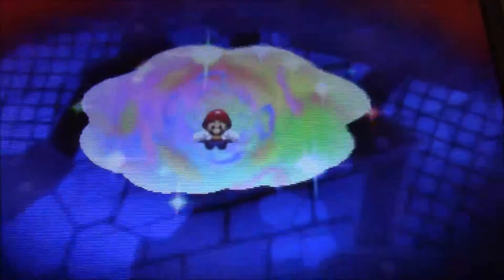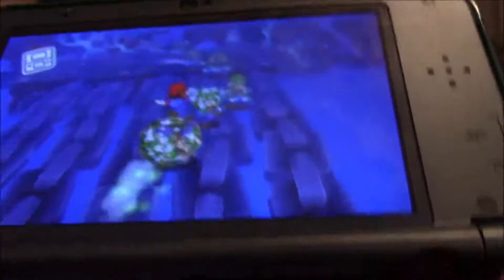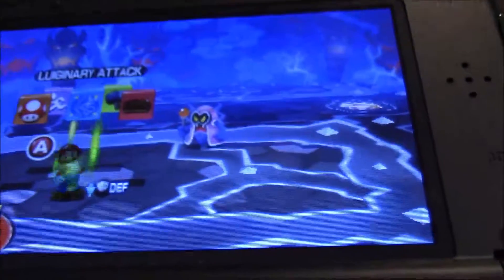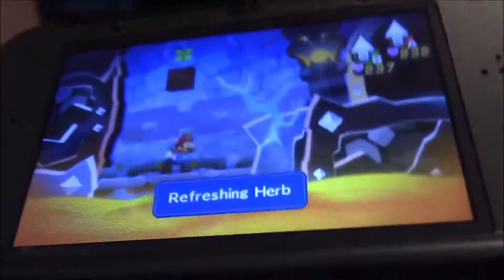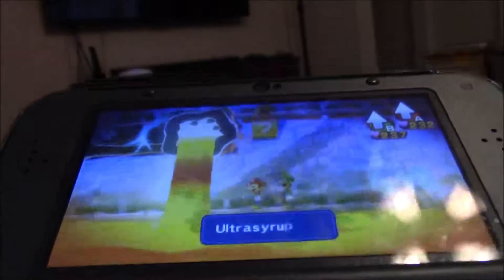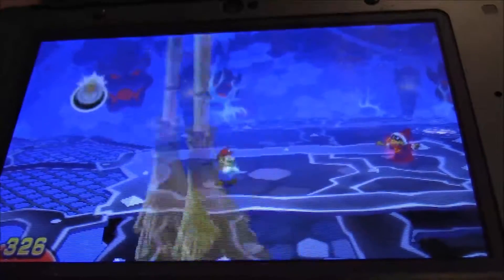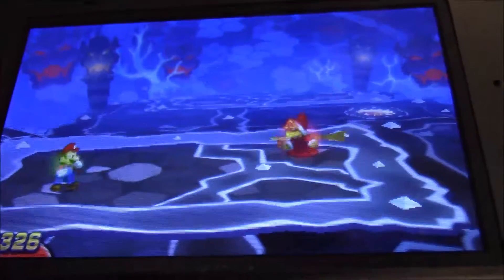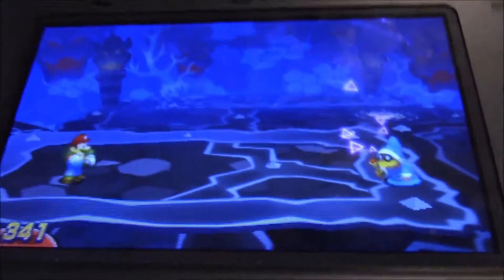Mario and Luigi Dreamathon! Part 91: Defeating Kamek... Finally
Hello Luiginoids, this is LuigiXRules, playing Mario and Luigi Dream Team!
In this episode:
We finally defeat Kamek and make more progress inside the castle... including activating the second warp pipe! Now we never have to go through that stupid bomb section ever again!
Until next time! Keep it dreamy!